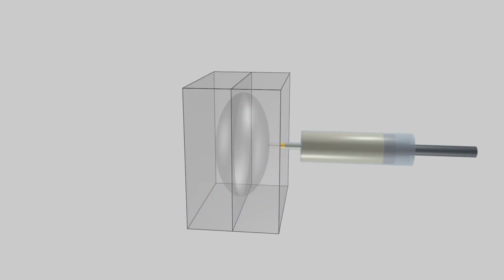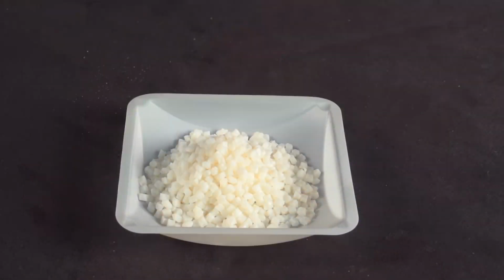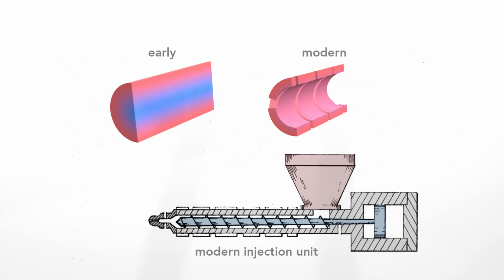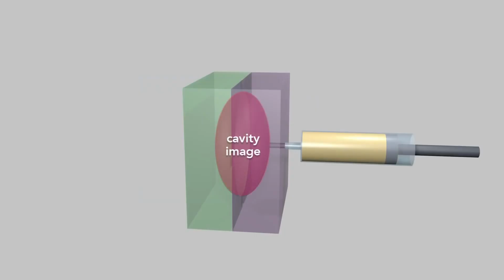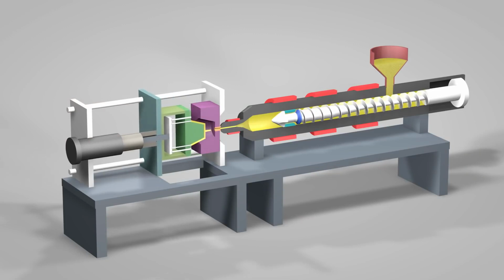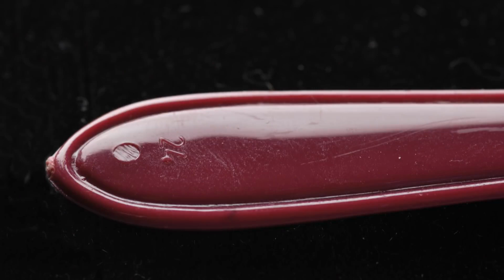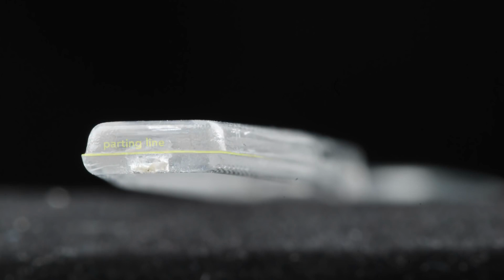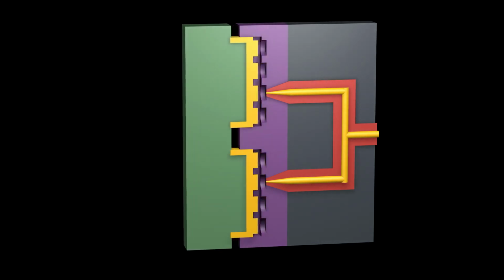Plastic Injection Moldingتقنيات صب الحقن البلاستكي صناعة القرن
Bill details the key engineering principles underlying plastic injection molding. He describes its history and, then,  reveals the intricate details of the process. He shows viewers where to found, on any injection-molding product, the markings created by injection molding. He closes with a description of the one of the finest examples of the injection molding: the Lego brick.